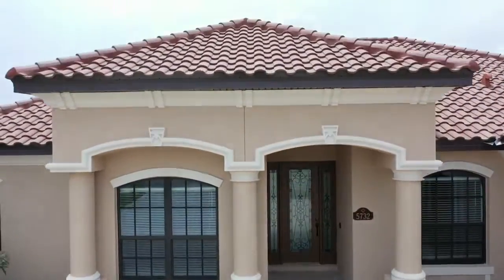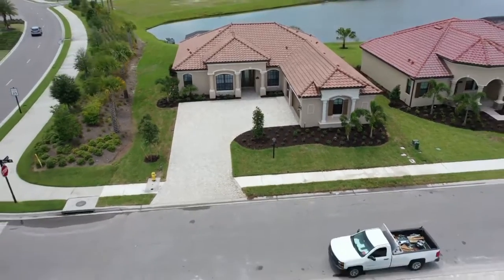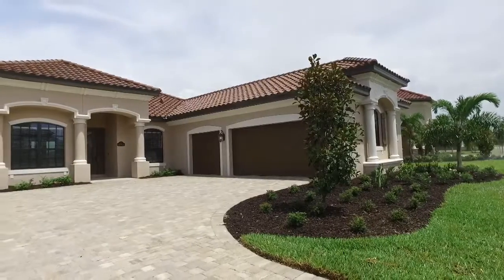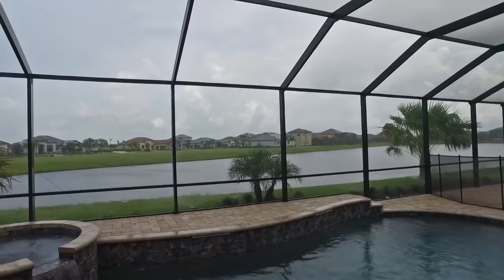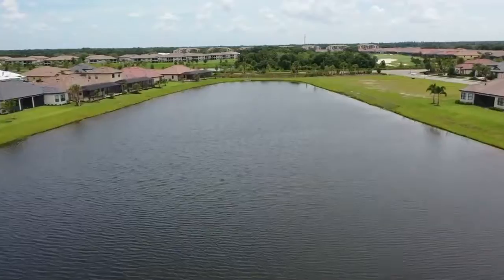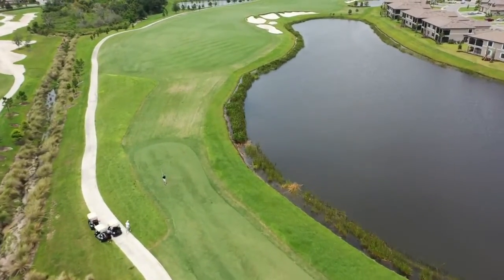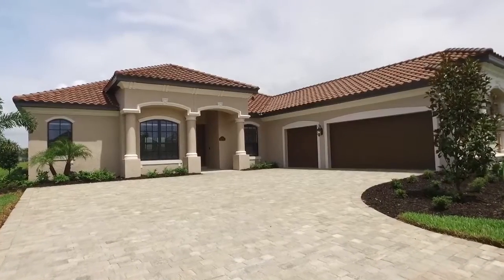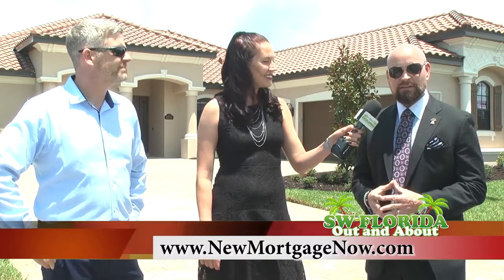Out and About Southwest Florida: TV Segment: Casella Group at Keller Williams & Kiblin Mortgage Team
Check out this new segment we just recorded for FOX 4's Out and About Southwest Florida! It airs on July 28th at 8am! The Listing Address is: 5732 Arnie Loop, Lakewood Ranch FL.

Contact the Casella Group at Keller Williams for a tour of this beautiful home and contact The Kiblin Mortgage Team for all of our financing options.

Robert Casella at Keller Williams
4152 Lakewood Ranch Blvd
Bradenton, Florida 34212